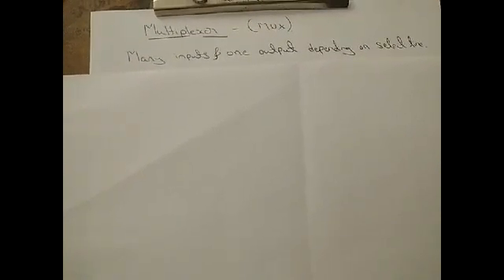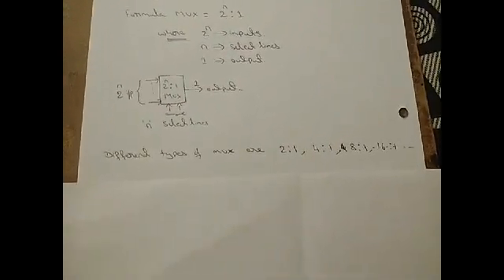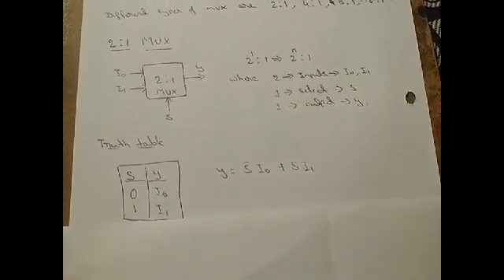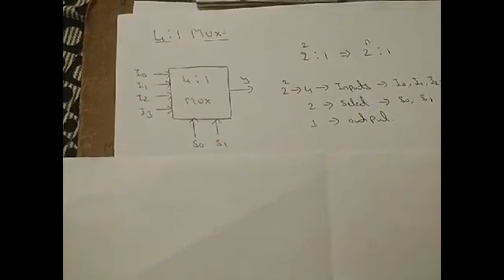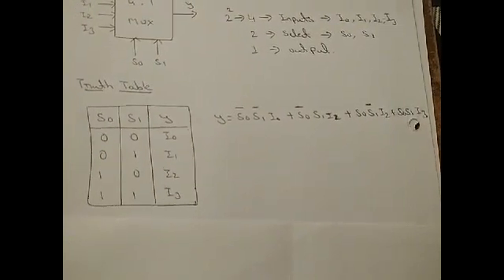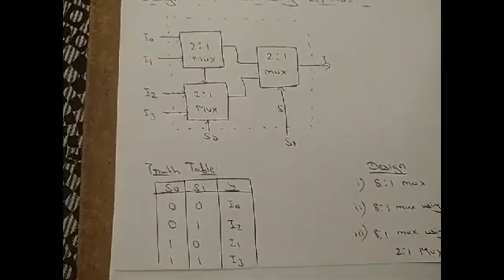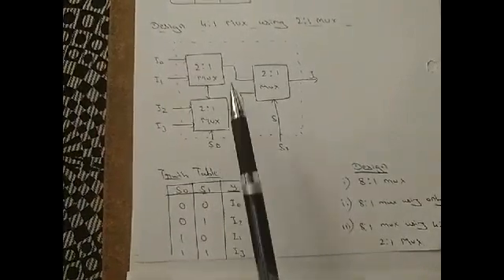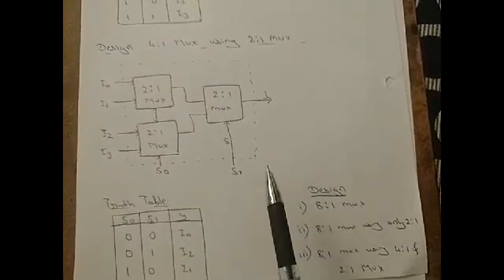Shridhar H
MUX